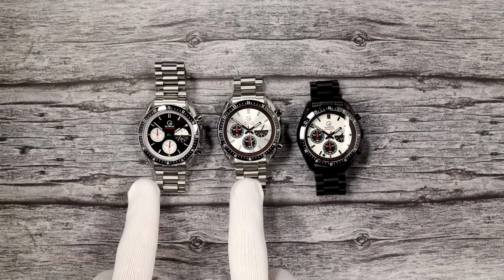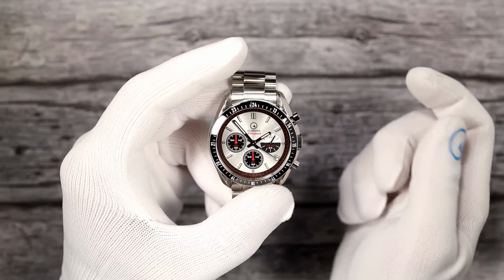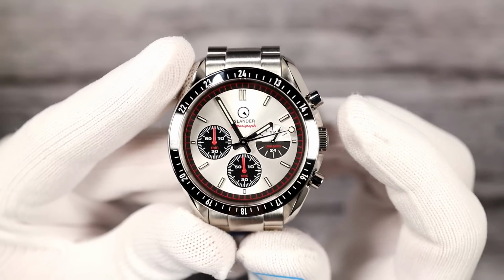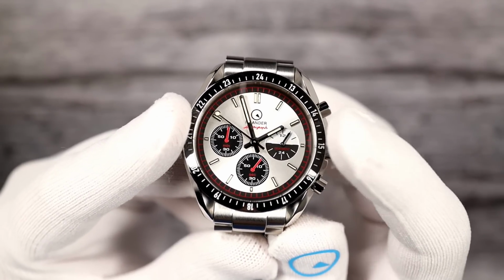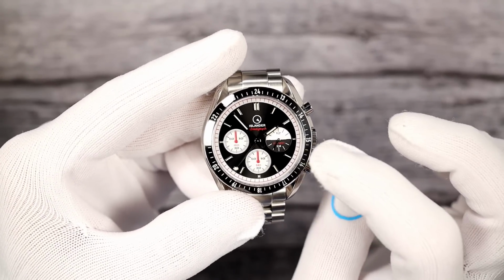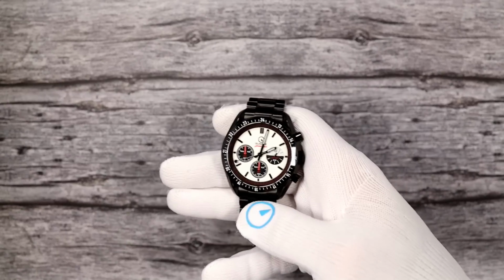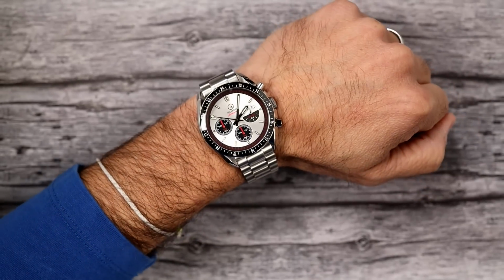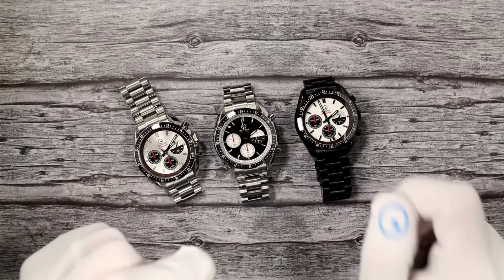Islander Bethpage Amerigraph - USA Assembled 5 Jewel Chronograph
Today we present to your our very first chronograph - the USA Assembled Islander Bethpage Amerigraph. Featuring a 5 jewel quartz chronograph movement, you will find amazing utility in having a 60 minute counter for your daily activities.

The Islander Bethpage has great looks. Choose from silver or black dials, or the full PVD version with fully lumed dial. Any of the 3 are a great choice. They all have sapphire crystals, ceramic lumed bezels and a transparent caseback to view the gold-plated movement. Etched into the clasp is an image of the Lunar Landing Module that is the only craft that has landed humans on the moon - built/designed/tested here on Long Island, in Bethpage.